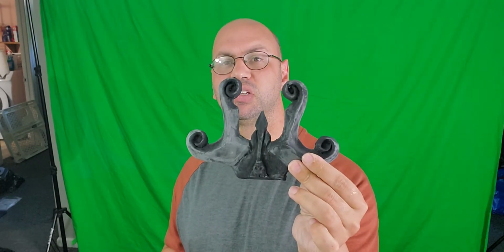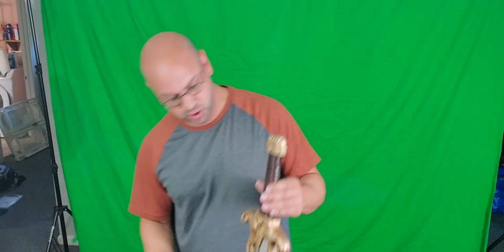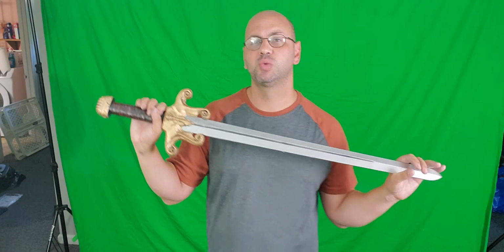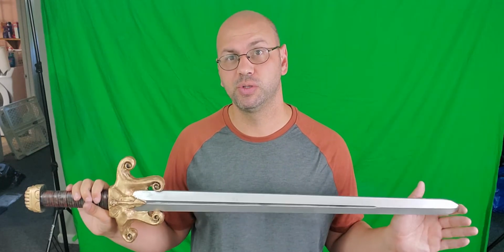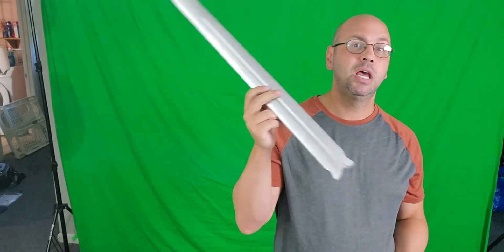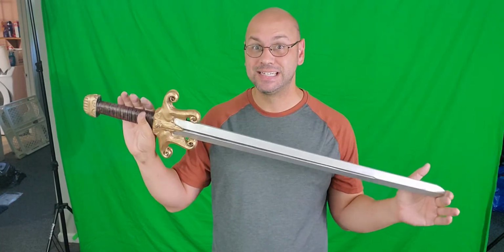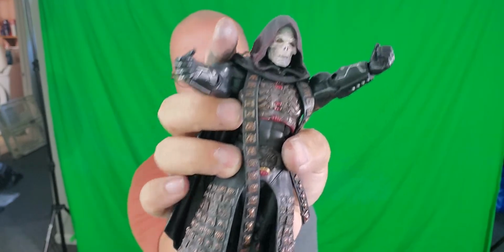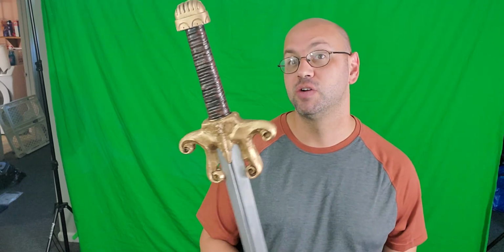MOTU Sword of Grayskull $16 foam DIY final look, plus a few other swords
this is the final verison of the quick DIY sword of grayskull my last video showed, which was just a ROYAL SWORD from Spirit Halloween with some foam clay, plastidip and rub n buff and shoe polish.  easy!

i love foam swords and con safe swords, they are so fun!    cant wait to repaint the sword of omens when it comes in and finish off that INIGO MONTOYA sword too!   omg my 80s wall of swords is going to be awesome.

keep an eye out for more SKELETOR at the RPF and my instagram @ajb3art for more stuff.

as always join my evil dead replica group The knights of sumeria and check us out

builders build!